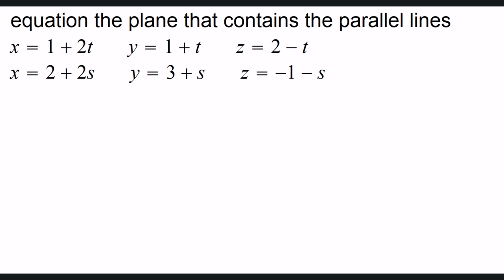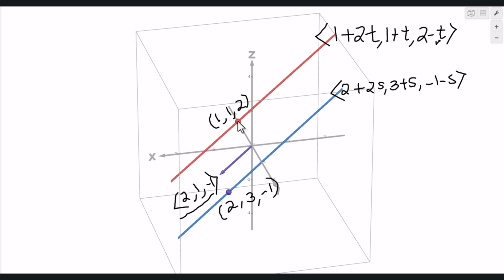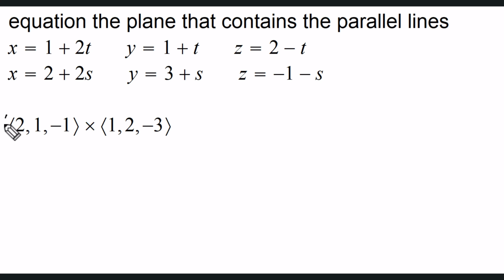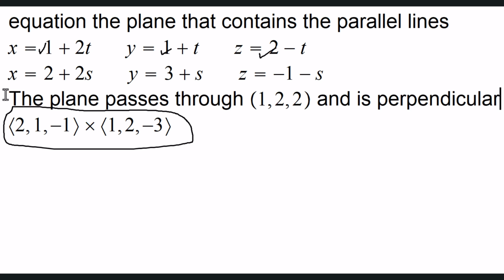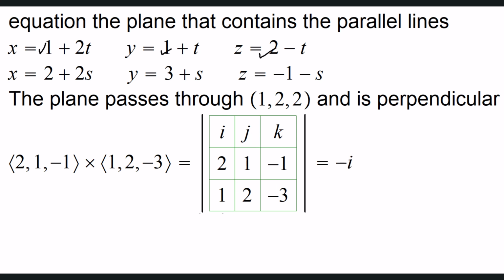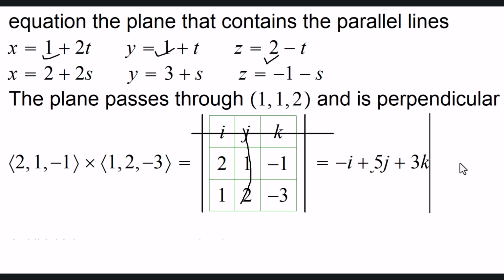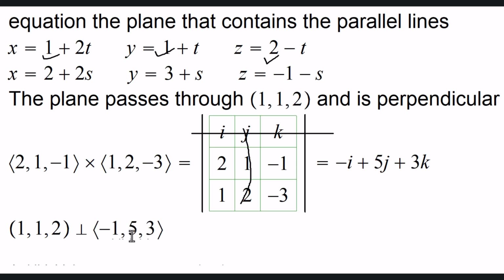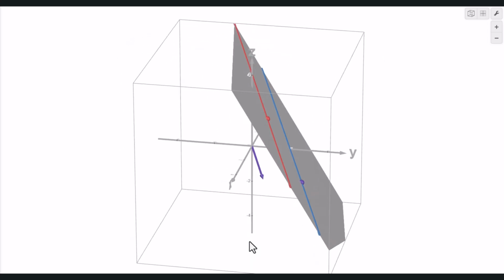Plane containing parallel lines